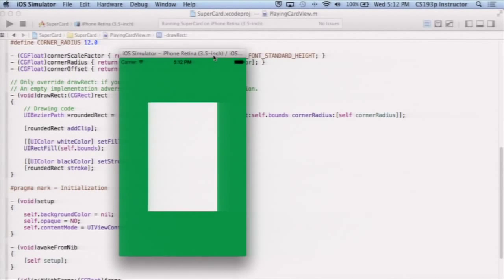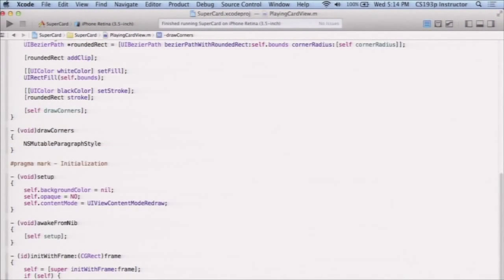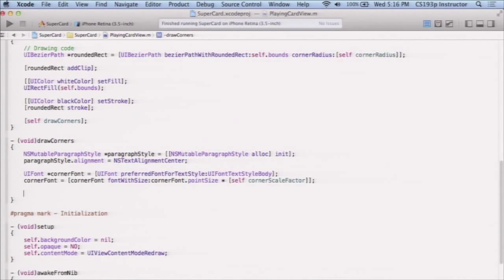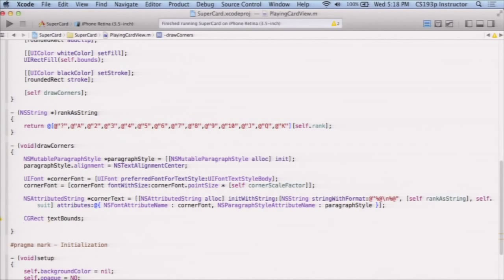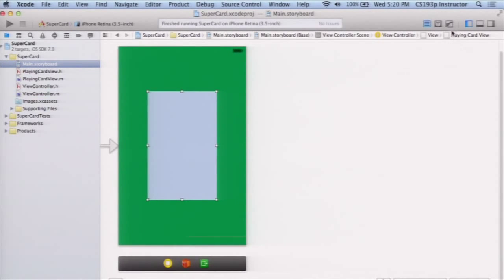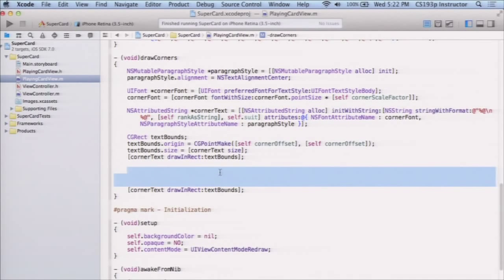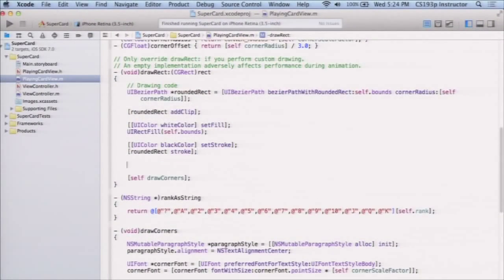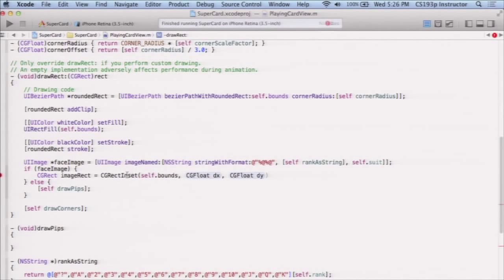ios app developers - University Developing iOS 7 Apps - (54)